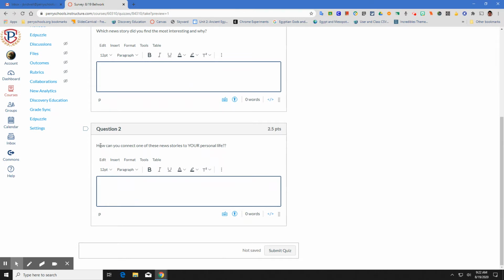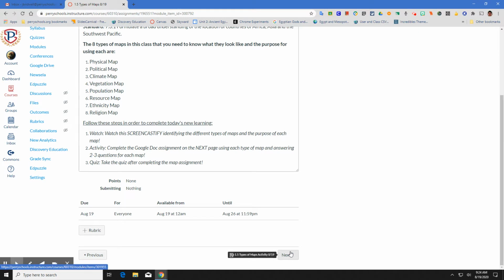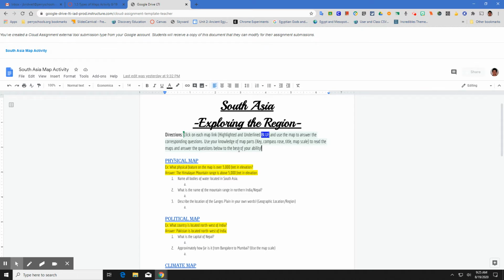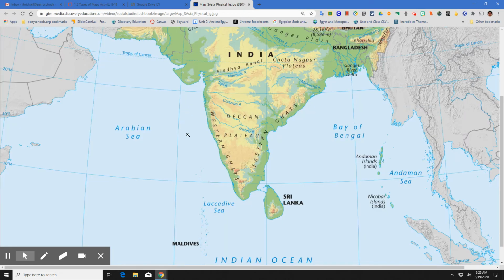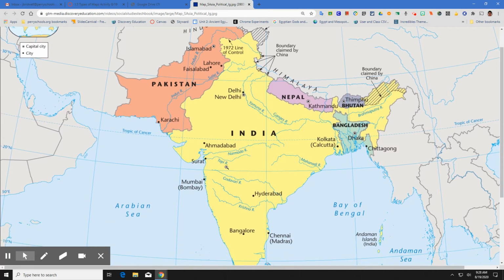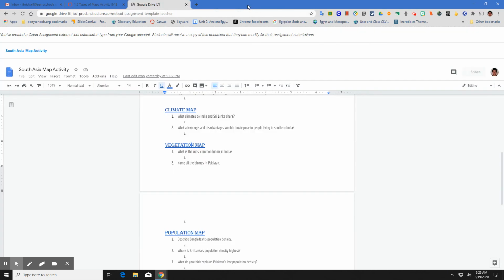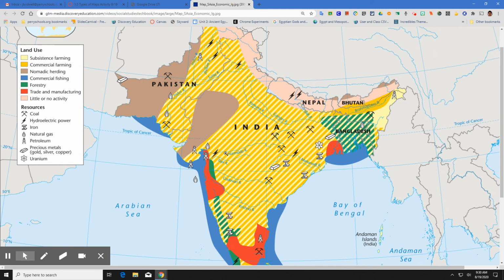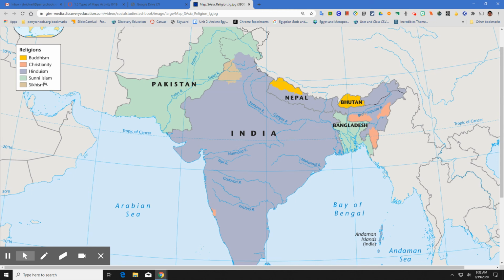Types of Maps 8/19 Lesson & Activity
Use this video as an explanation of the types of maps and purposes as well as how to complete today's lesson!